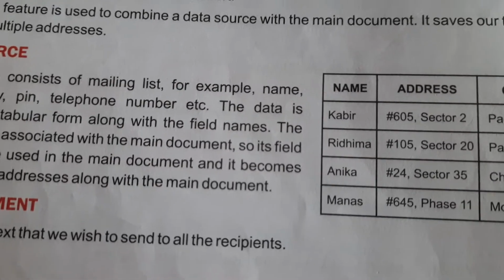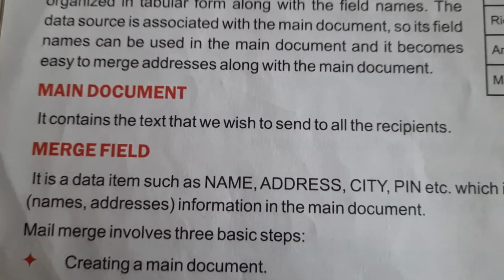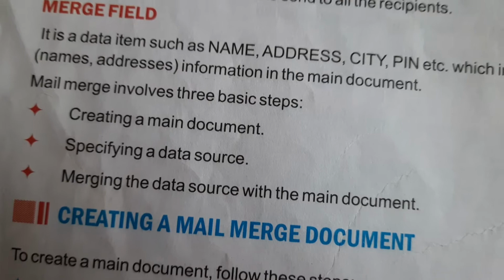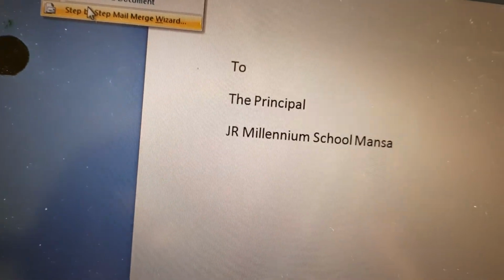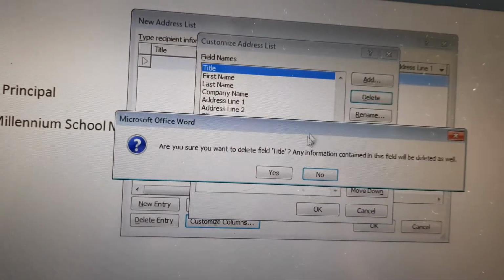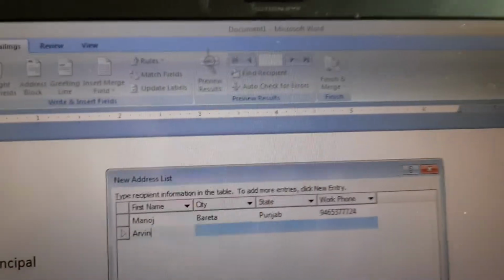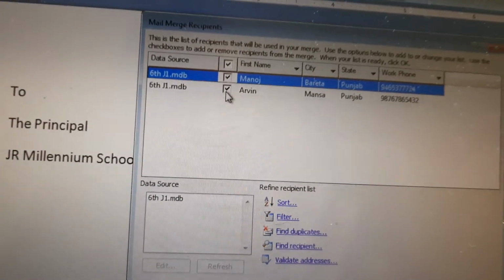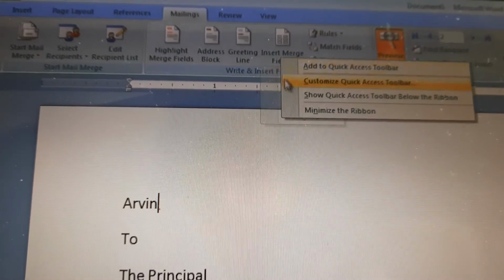Ch 3 Mail Merge